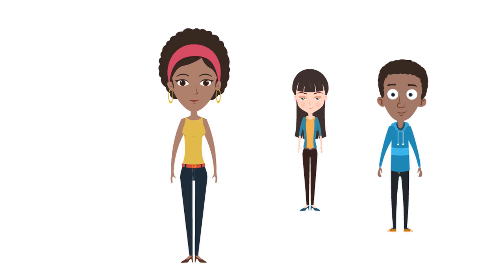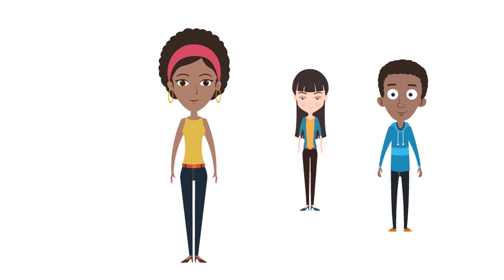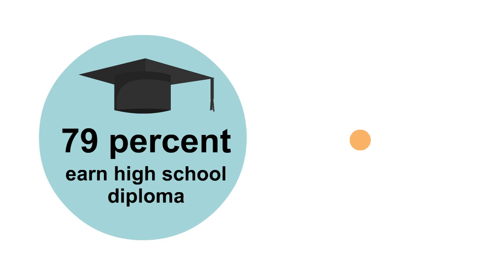Maria's foster care story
Maria left Iowa's foster care system at age 18, but struggled to finish high school and find a job on her own. Many foster youth in Iowa face the same challenge as they move into young adulthood. That's why the Family First Prevention Services Act — legislation that will help more foster youth get the services they need — is so important.